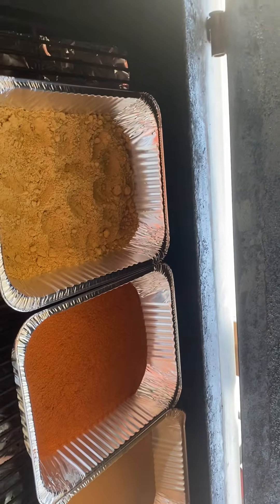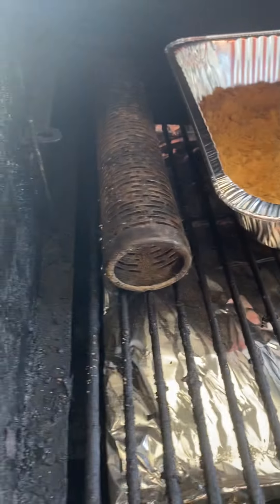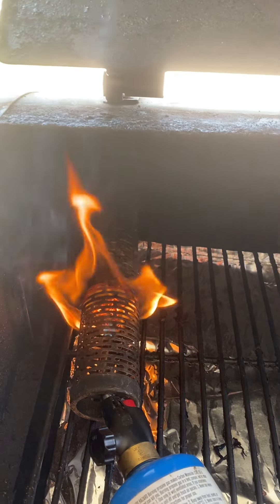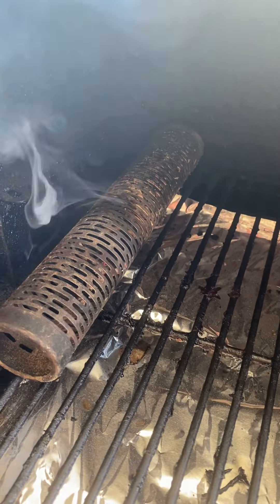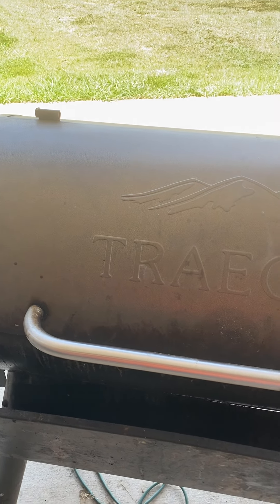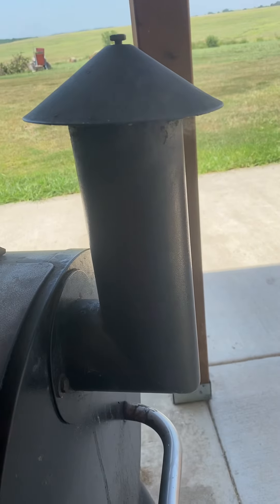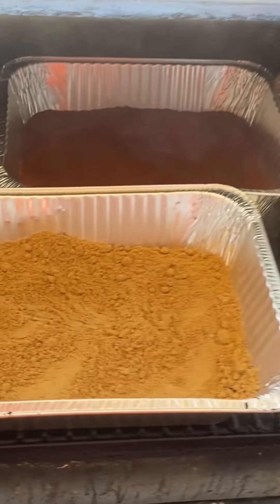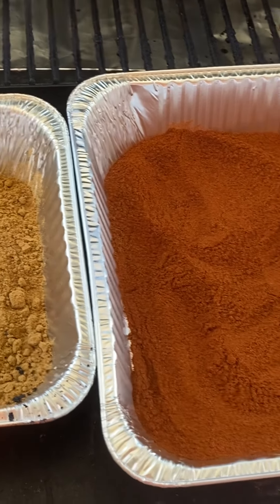Smoking Spices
Cold Smoking Paprika, Cumin, and Cinnamon